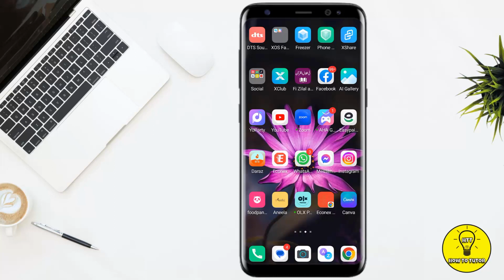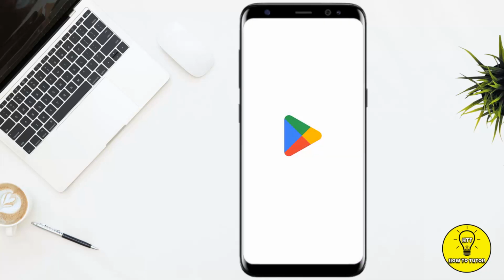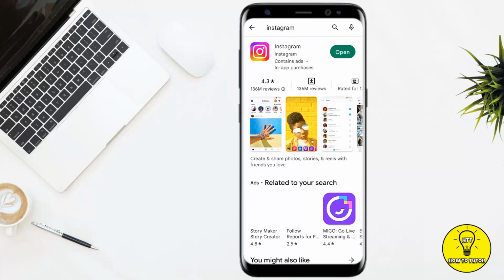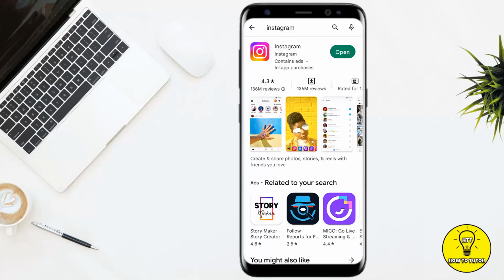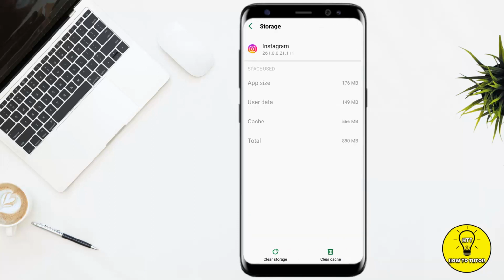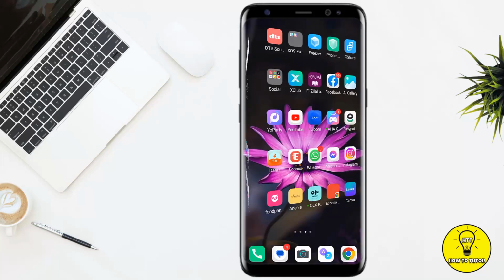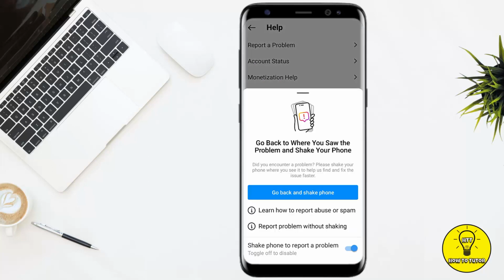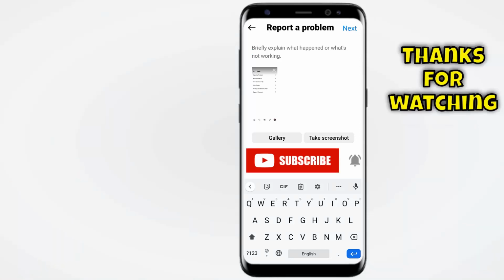How To Fix Instagram Reels Option Not Showing Problem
In this video we will teach you "How To Fix Instagram Reels Option Not Showing Problem"

You can also search this video via:

- reels not showing in instagram 2021